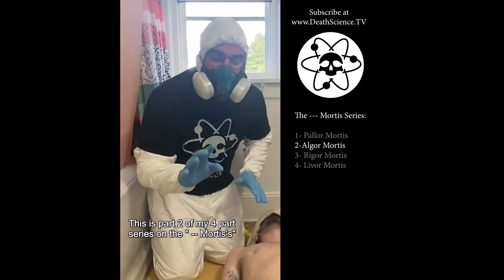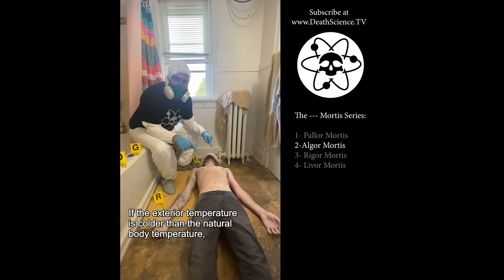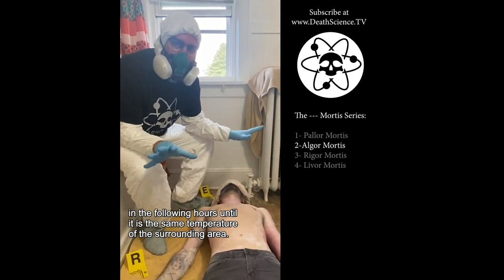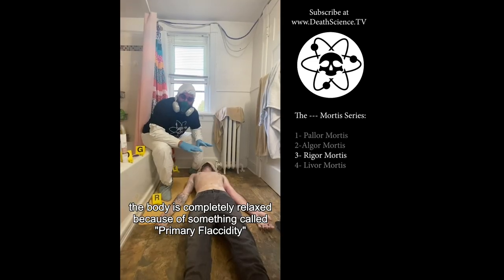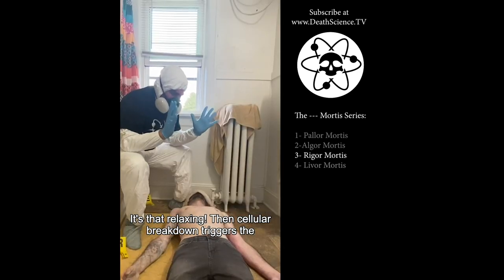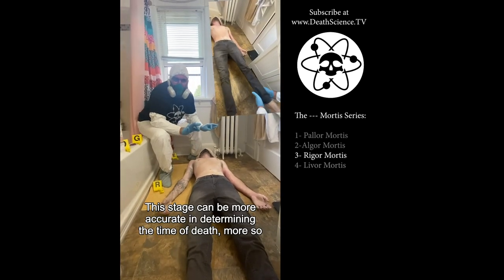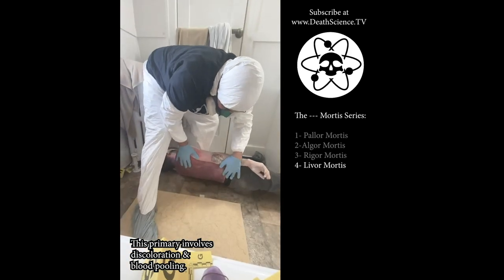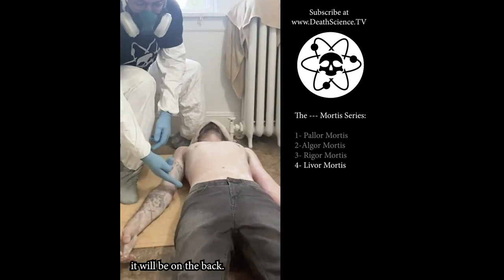Stages of Death: Pallor, Algor, Rigor, Livor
Stages of Death:
Pallor Mortis, Algor Mortis, Rigor Mortis, Livor Mortis

Podcast: Search "Death Science Podcast" on any major podcast platform